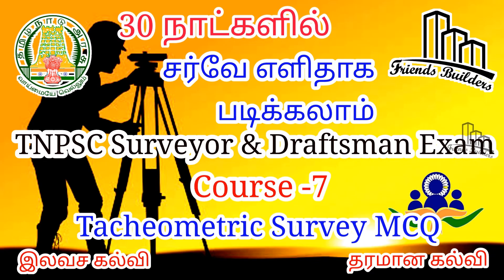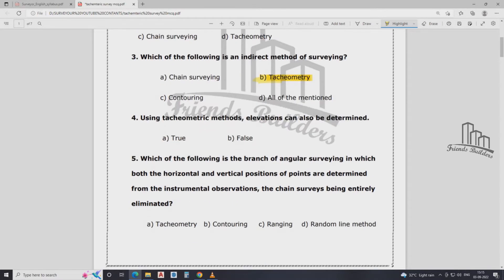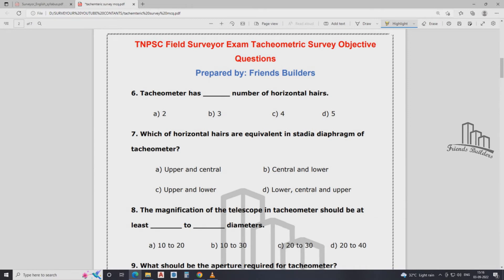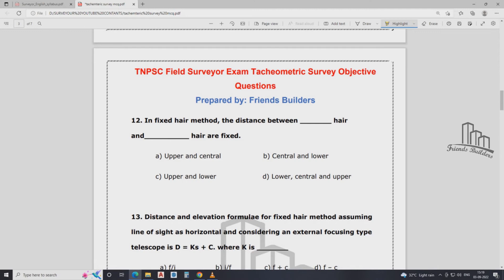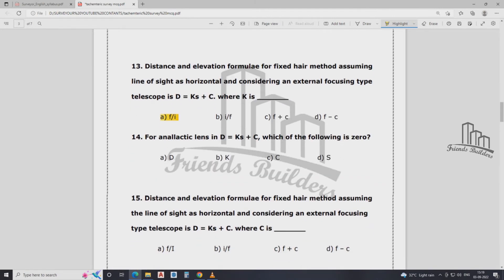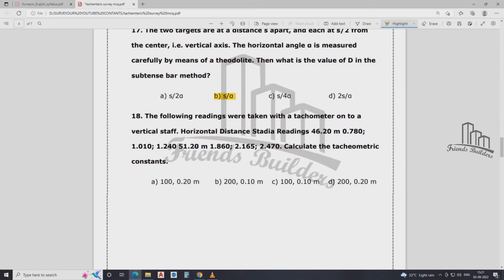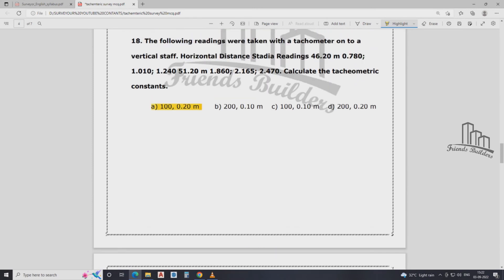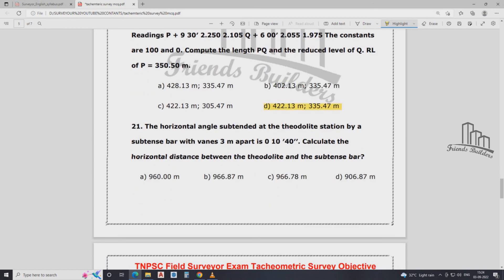TNPSC Field surveyor / Class 28 / Tachometric Survey MCQ / Expected question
Surveying or land surveying is the technique, profession, art, and science of determining the terrestrial two-dimensional or three-dimensional positions of points and the distances and angles between them. A land surveying professional is called a land surveyor.

COMPASS SURVEY

PLANE TABLE SURVEY

LEVELLING SURVEY

CONTOUR SURVEY

THEODLITE SURVEY

TACHOMETRIC SURVEY